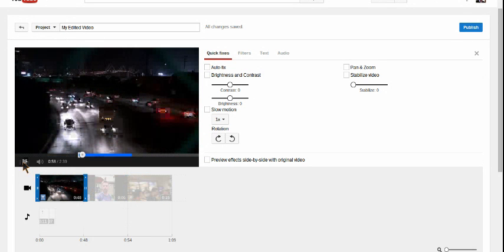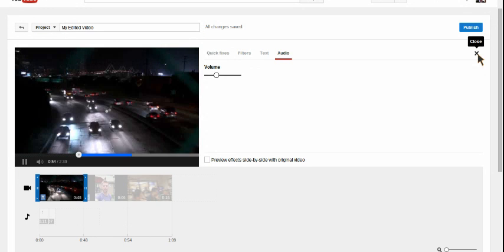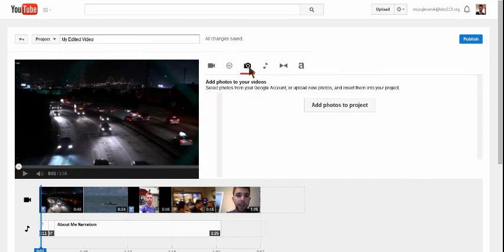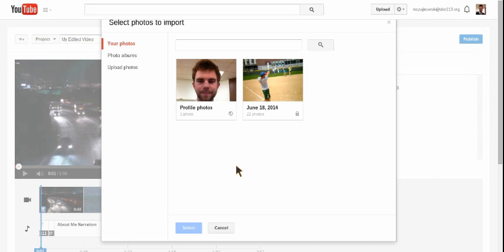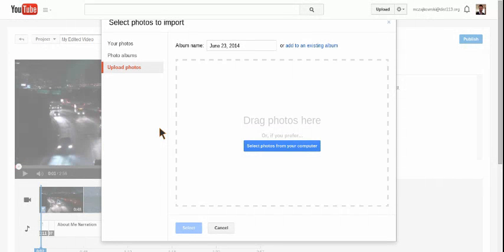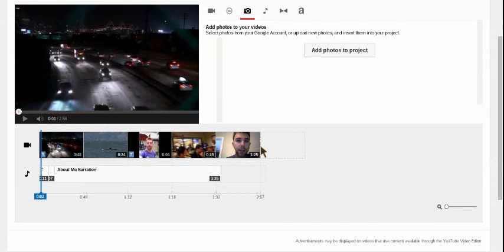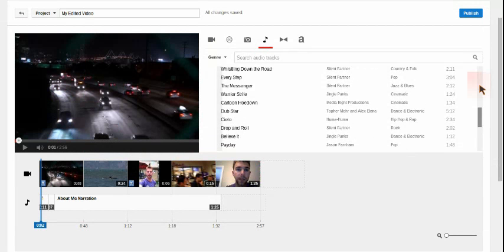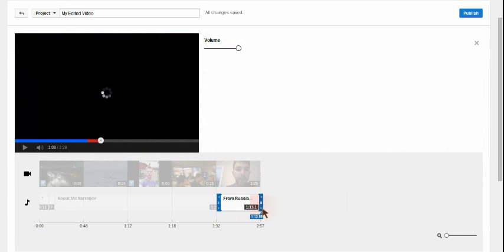Youtube Editor Walkthrough